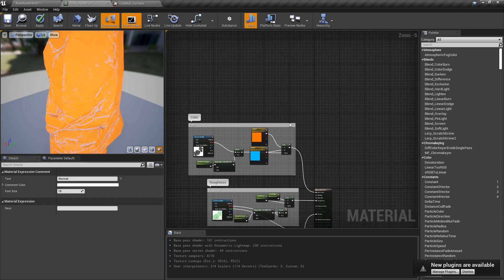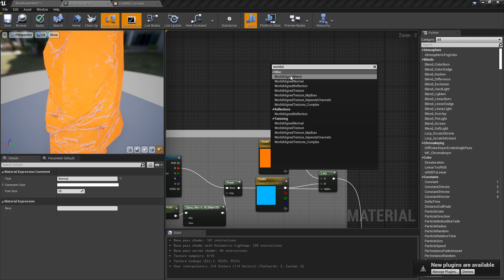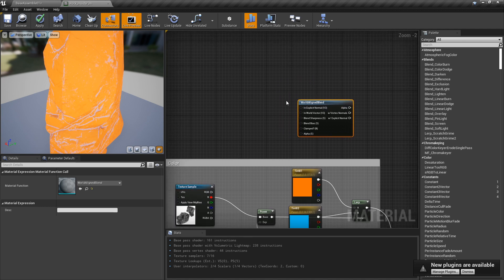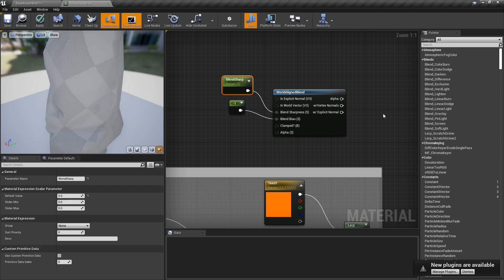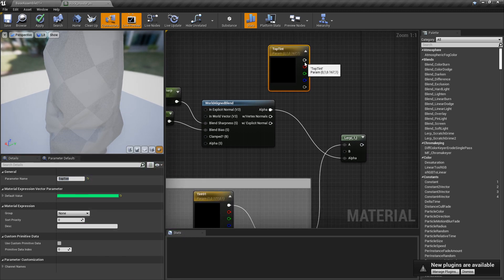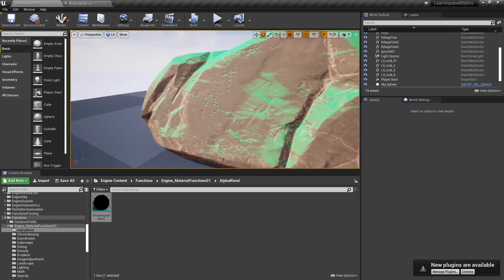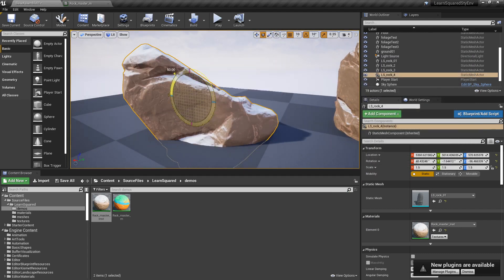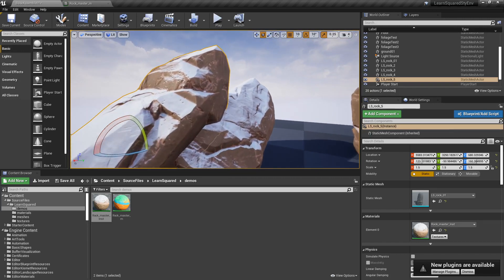Powerful Normals in Unreal Engine | UE4 Tutorial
This video is a free sneak peek from Tyler Smith's online course Stylized Environments in Unreal.

Creating in Game Engines does not need to be daunting when you have Tyler Smith teaching you. Tyler's knowledge of the AAA pipeline means you'll learn clever way to build your environments from scratch and all in real-time.